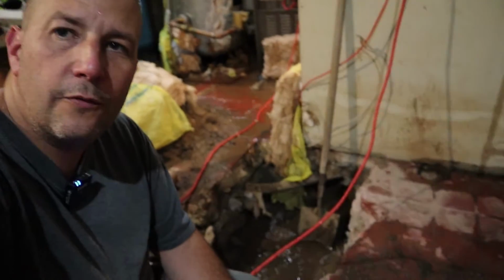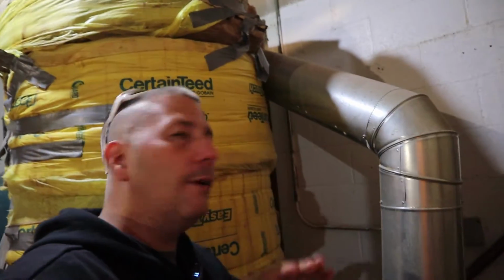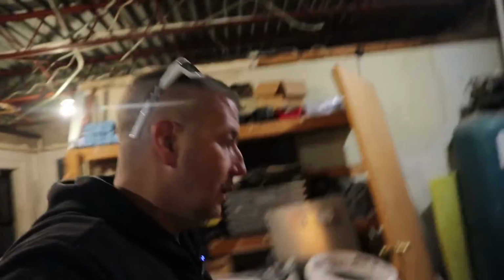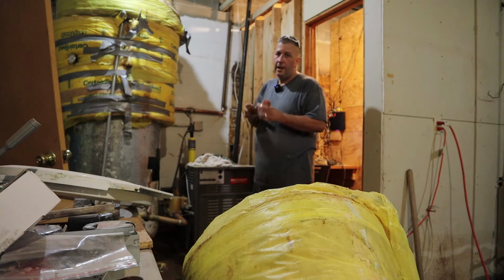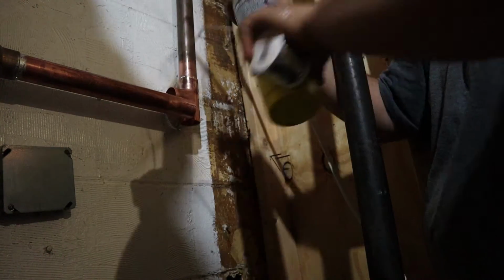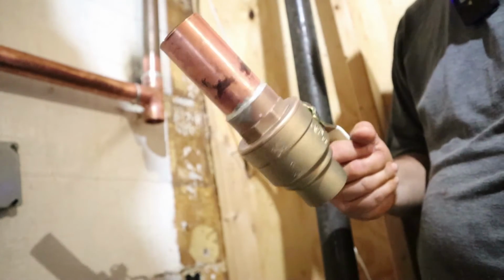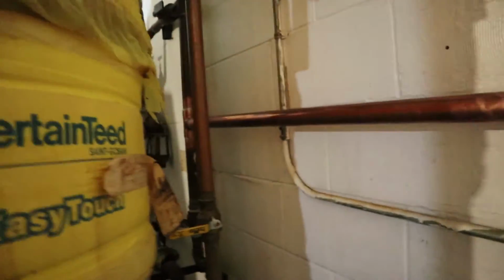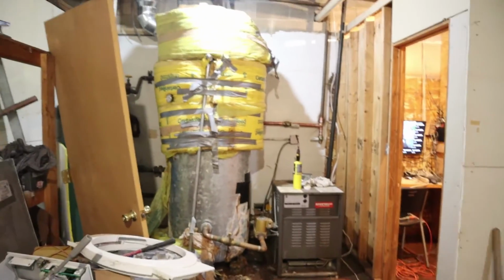Laundromat Water Tank LEAKING! | Following Keenan !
Well its just another typical Friday night at the laundromat. Just when you think things are ok, it springs a leak. So tonight i need to address the issue of the leaking hot water storage tank.